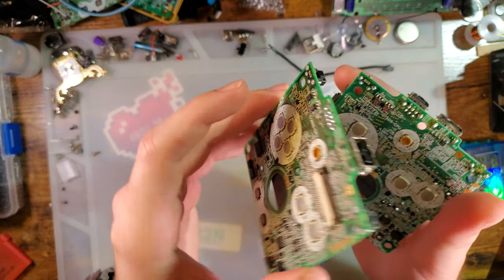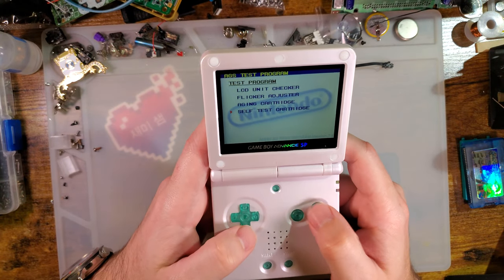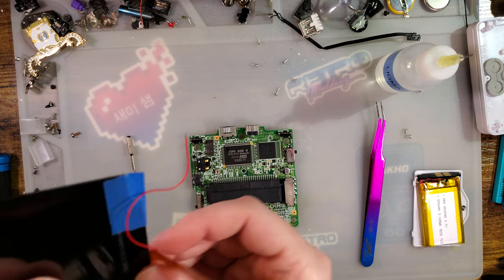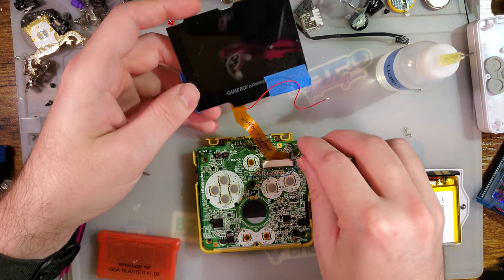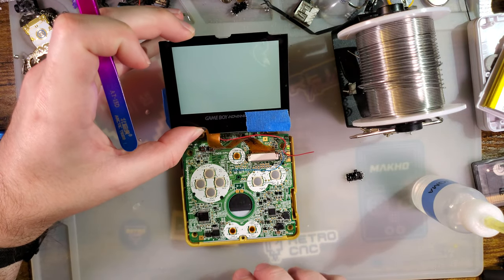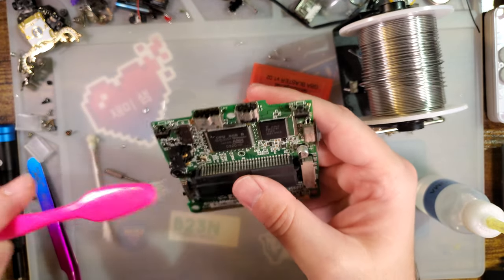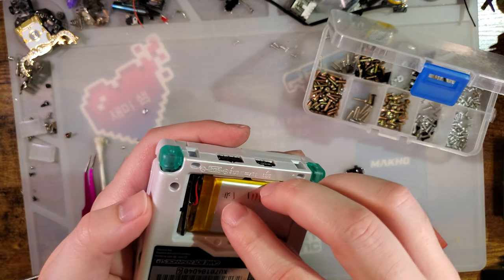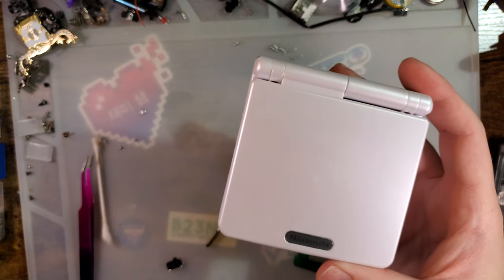Faulty AGS Troubleshooting and Repair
This console was sent to me by a friend because it was not booting games properly. When booting an ez flash omega, the menu and file structure would appear corrupt but it was (mostly) working otherwise. We agreed it was definitely a strange issue and based on the fact that it was booting at all, I didn't even think it was a memory issue (at least at the time anyway).

By the time the console finally ended up in my hands, I had already diagnosed a similar issue on another GB and I discussed that

Spoiler alert but thankfully the issue here was much easier to repair than the earlier GB I messed with.

I use a handy and free open source test suite for both GB and GBA -- 240p-test-mini. They are both very good for checking alignment, aspect ratio, color reproduction, and other aspects with aftermarket screen kits

I also use mattcurrie's ROM pack for testing colors and scrolling on aftermarket screen kits

My last test ROM is a leaked internal Nintendo test tool called "AGS Aging". This ROM can be used to verify the SoC is working properly and can be used to fine tune OEM LCDs. I cannot link it but if you search that string, you just might find a link on TCRF.

I continually record both brightness and power usage of all the screen kits I test. Take a look at my continuously updated spreadsheet to look at the raw data

Confused/intimidated by the sheer number of backlight kits now? I don’t blame you. I had to create a wiki article just to keep everything straight myself. Here's a link to that page if you want to have a look at all the different kits